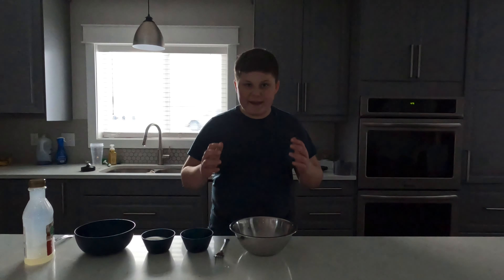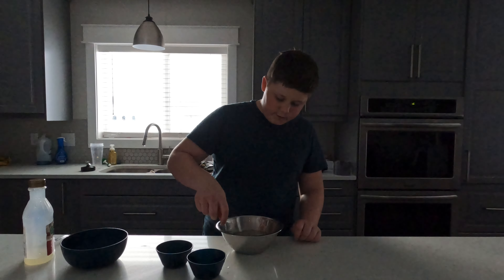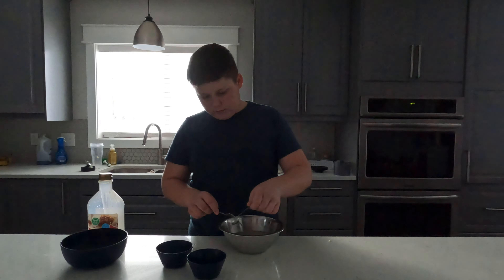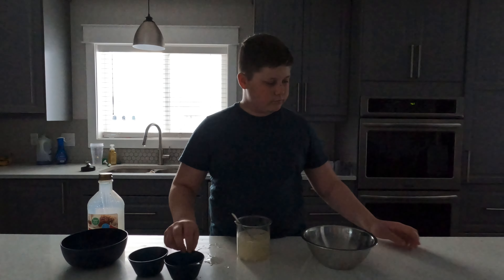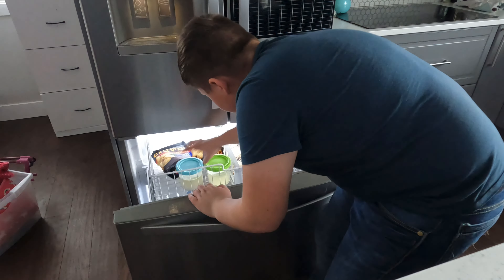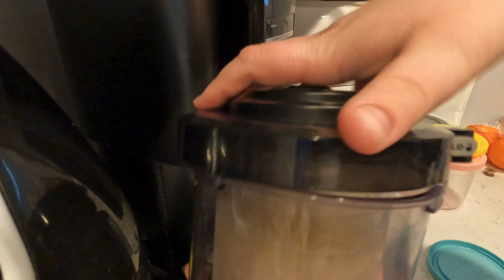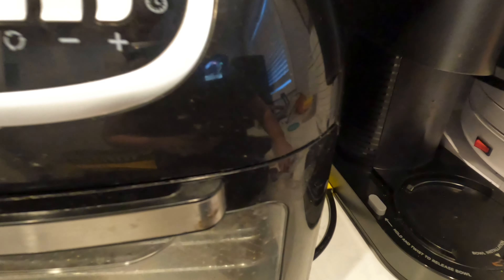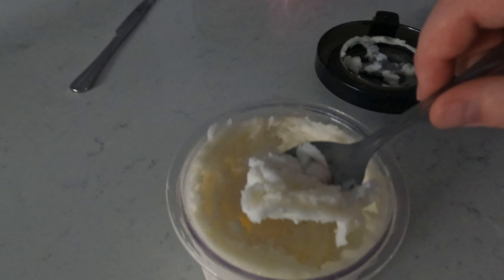Making lemon sorbet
Today we’re making lemon sorbet.